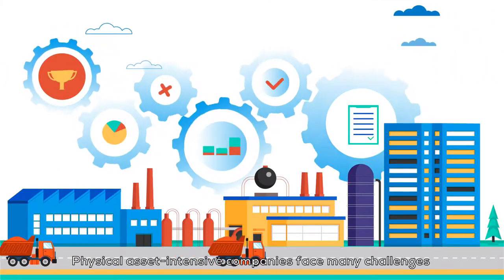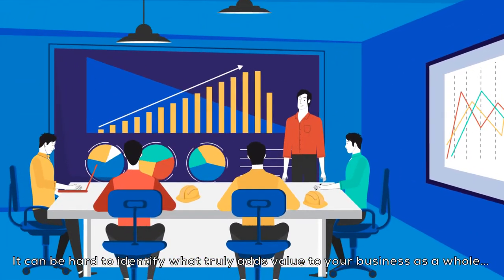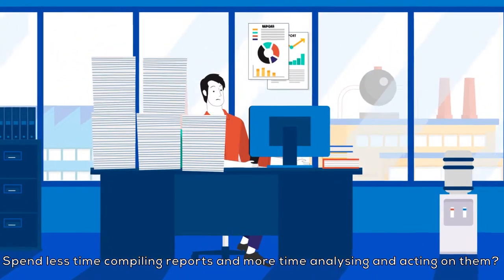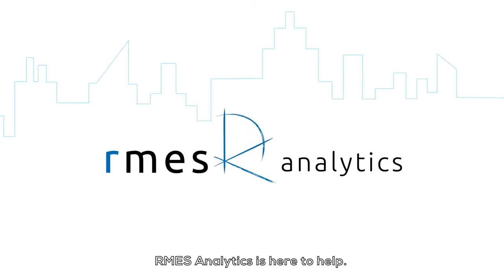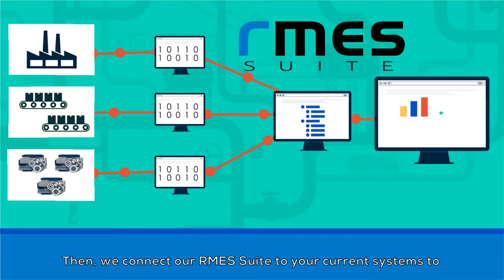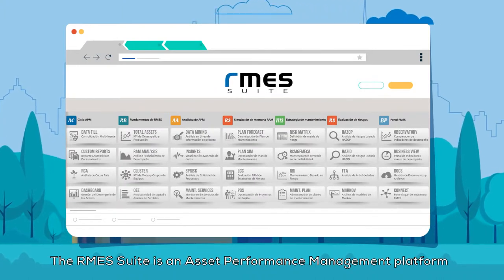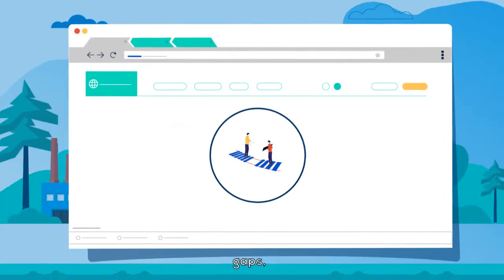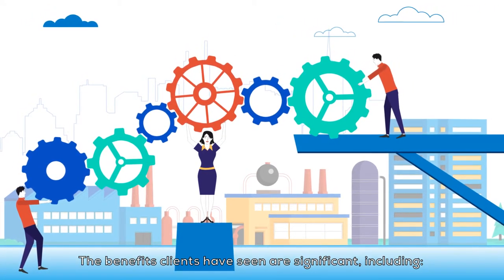2D Animation video | RMES (English ) | Asset Productivity Optimization and Analytics | VIDPAQ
2D animation is the art of creating movement in a two-dimensional space. This includes characters, creatures, FX and backgrounds.

VIDPAQ the Explainer video company, which provides you the high-quality 2D Animation videos with innovative creations.